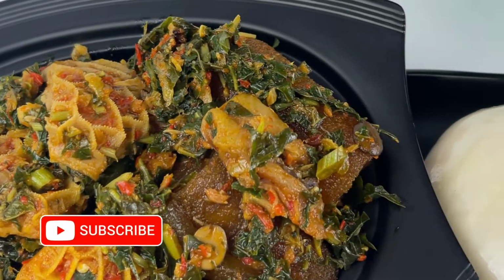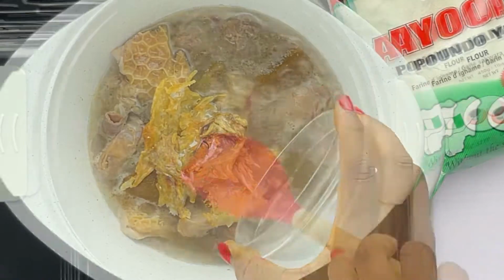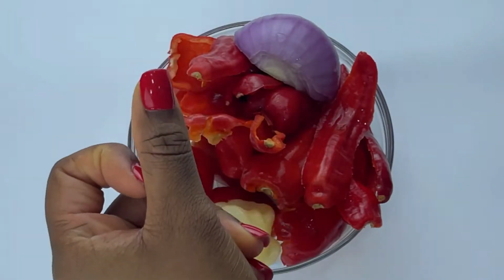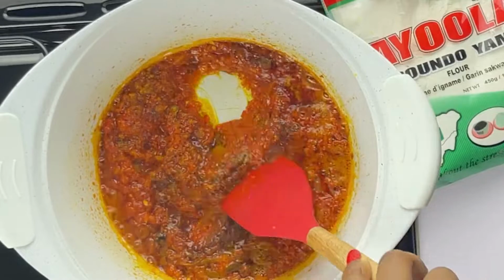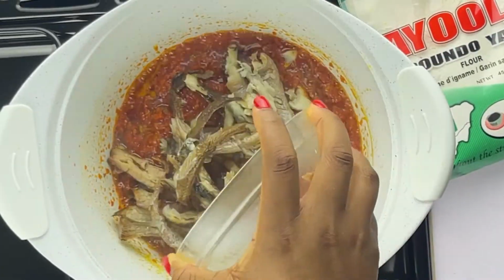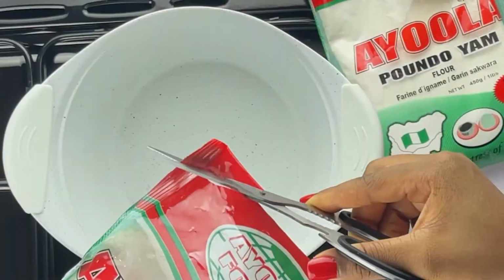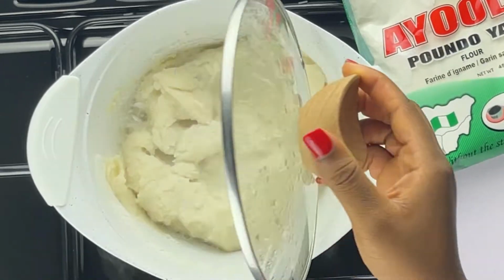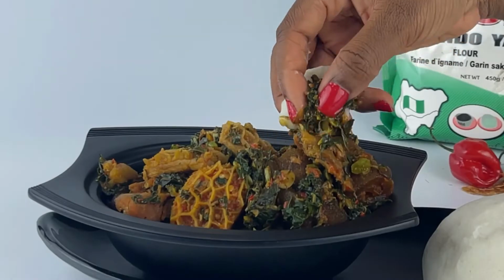How to prepare Efo riro soup and Ayoola Poundo Yam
Hello foodie!

In this new recipe video, we will walk you through the steps of preparing Ayoola Poundo Yam and Efo riro soup.

Press play let’s show you how easy it is to prepare pounded yam using Ayoola Poundo Yam in just 5 minutes. Whenever you pair Ayoola Poundo Yam with any soup of your choice, you are guaranteed to get the exact same feeling you get when you eat freshly prepared pounded yam. It’s an amazing experience.

Recipe by D360cuisines